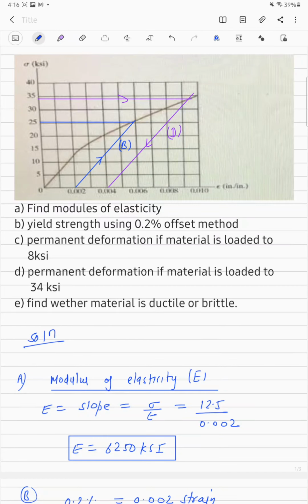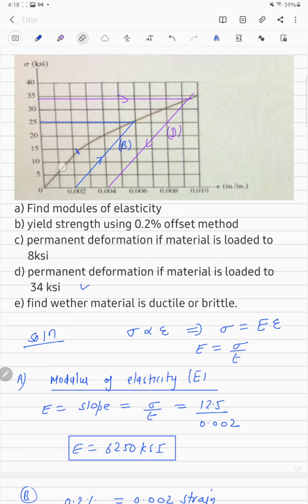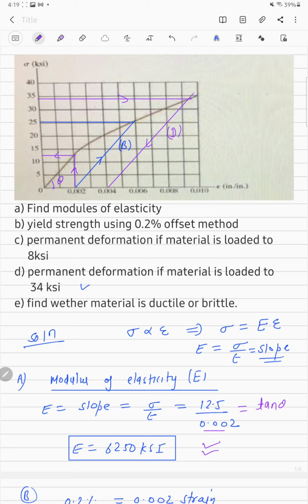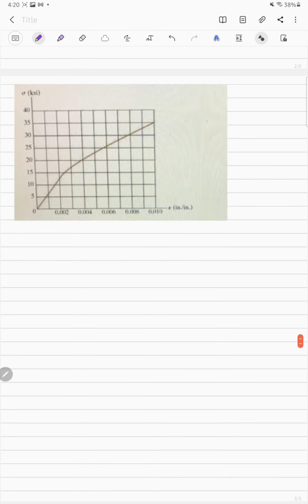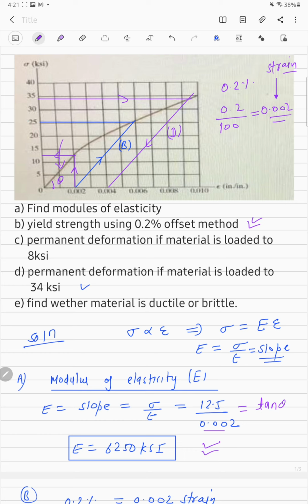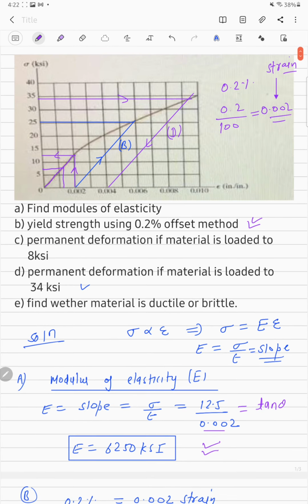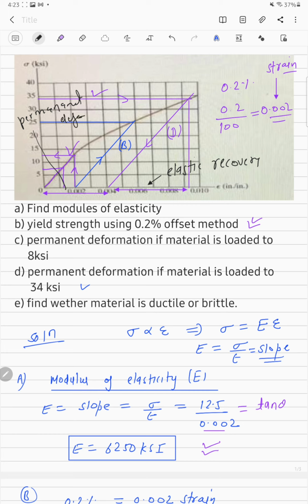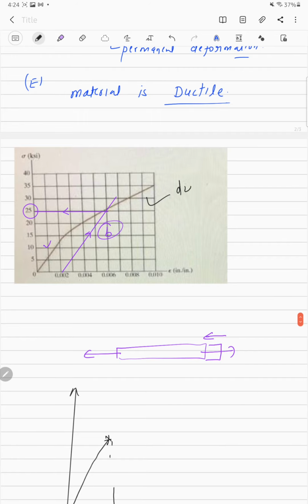numerical problem on stress strain curve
PhD Scholar@ IIT DELHI